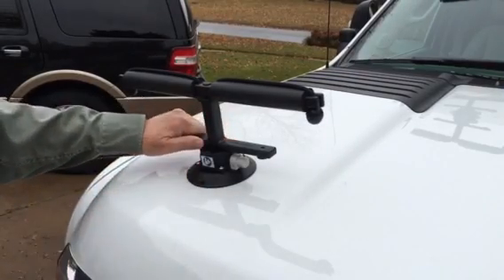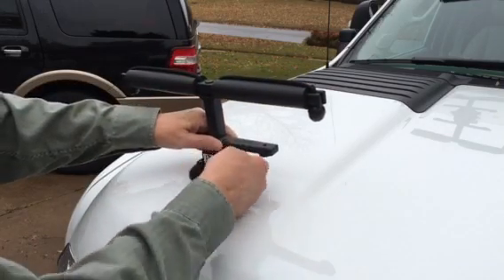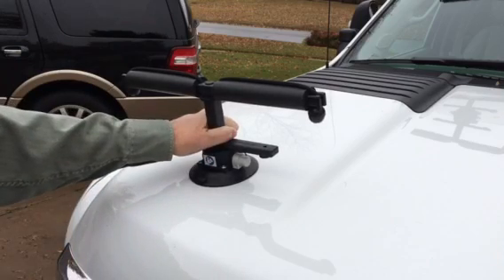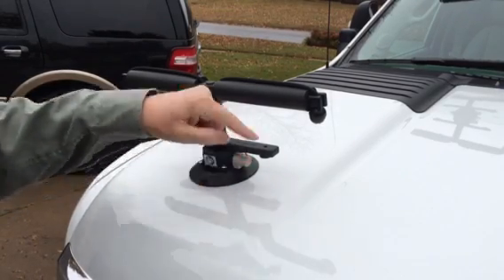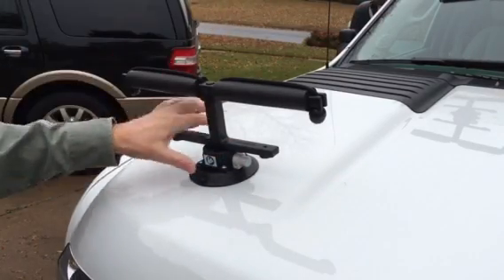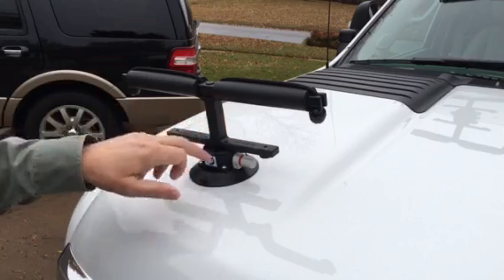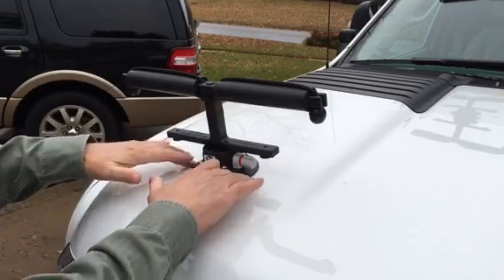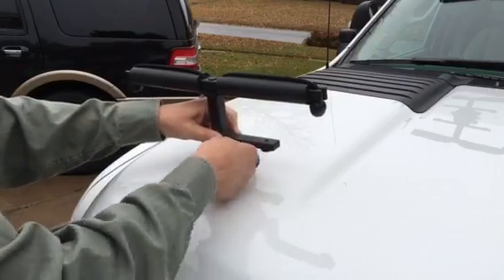VRT Vacuum Pump Demo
Basic installation instruction video for our Vacuum Pump